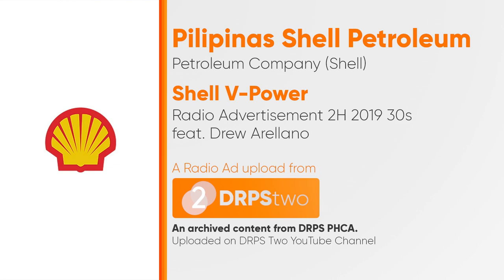Shell V-Power Radio Ad 2H 2019 30s with Drew Arellano (Philippines)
This is the Philippine Version of the 2H 2019 Radio Ad for Shell V-Power, a well known fuel brand from Shell.

Radio Ads ba ang hanap mo? Halika na sa DRPS Two Channel! Kami lang ang nagpo-post ng mga Radio Ads lamang!

DRPS Two 3752: Shell V-Power Radio Ad 2H 2019 30s with Drew Arellano (Philippines)
Radio Ads? Simple 'yan sa DRPSTwo!

Uploaded on DRPS Two YouTube Channel.